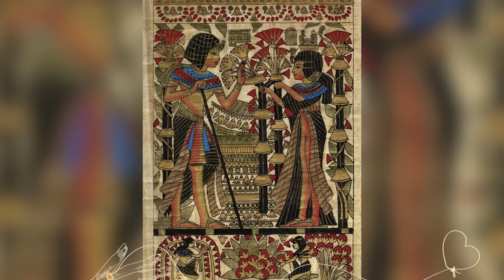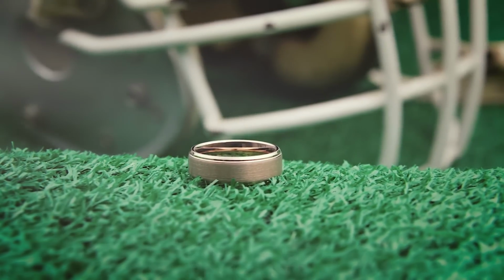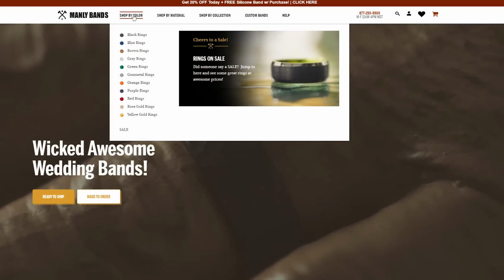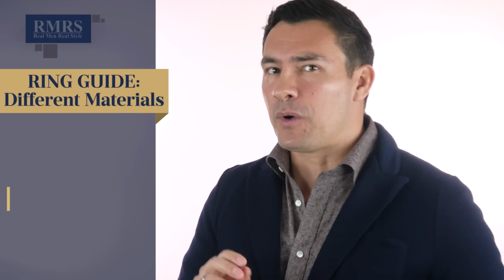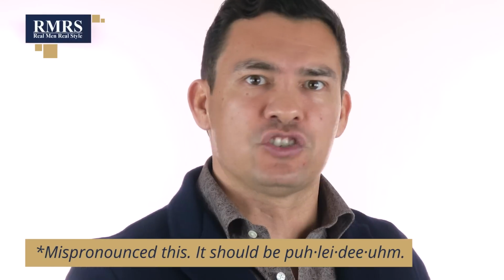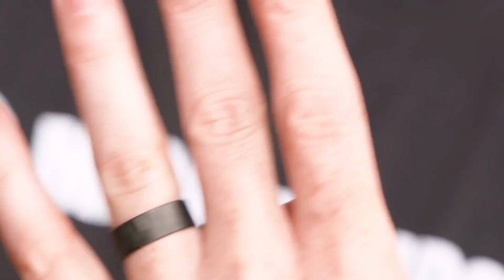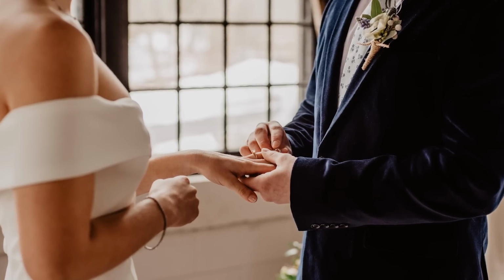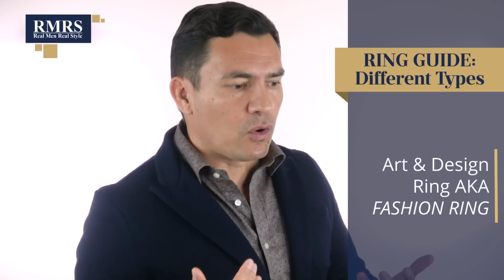ULTIMATE Guide To Rings | Gold Vs Silver Vs Platinum Vs Tungsten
Timestamps:
0:00 - ULTIMATE Guide To Men's Rings
0:32 - Yellow Gold
1:12 - Rose Gold
1:39 - White Gold
2:05 - My Favorite Accessory
4:39 - Tungsten
5:20 - Platinum
6:21 - Titanium
6:39 - Damascus Steel
7:10 - Carbon Fiber
7:46 - Silicone
8:43 - Different Types of Rings
11:15 - Ring Stones

📫 Shipping Address

Antonio Centeno
USA

PRODUCTS

RECOMMENDED PRODUCTS